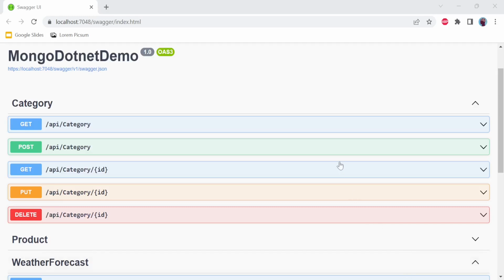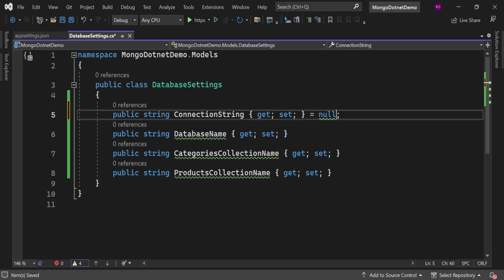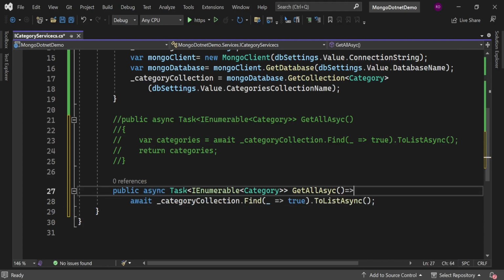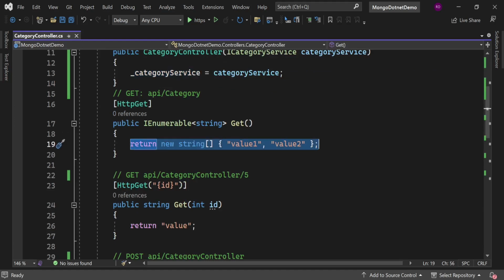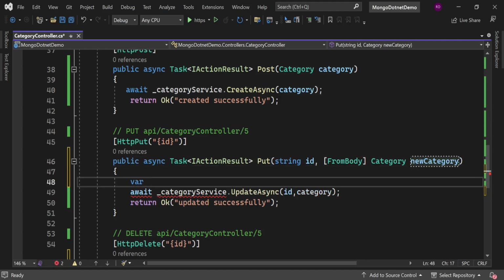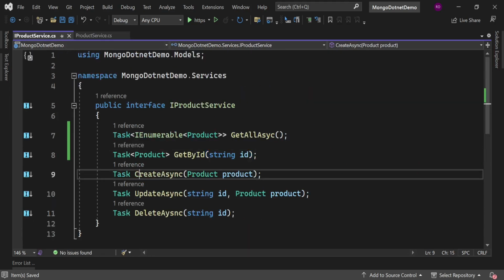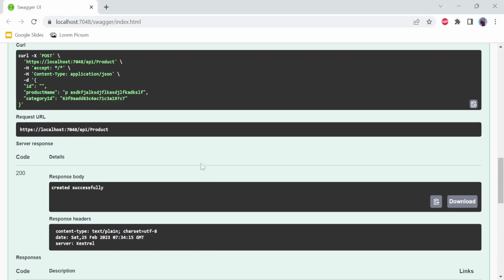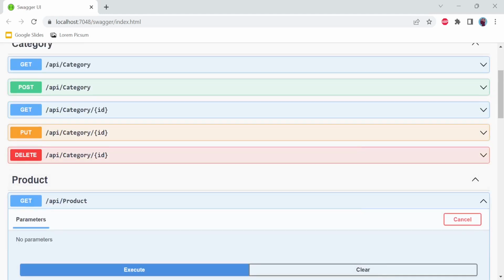Dot net core REST APIs with MongoDb full build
.net 7 apis tutorial
.net core rest apis tutorial
.net core rest apis with mongodb
.net core with mongdb
join two collections in dot net and mongo db
lookup in .net c# mongodb
aggregation pipeline c# mongo db